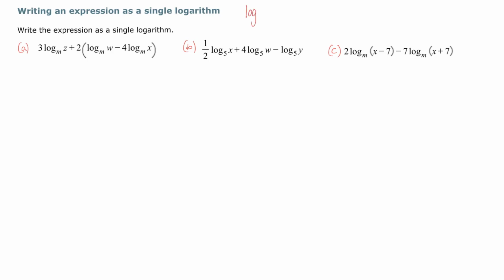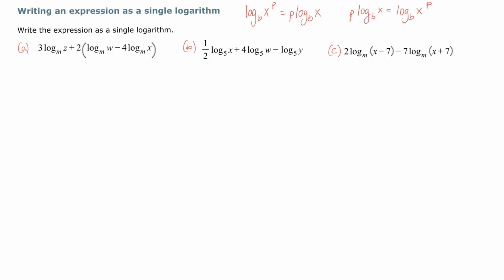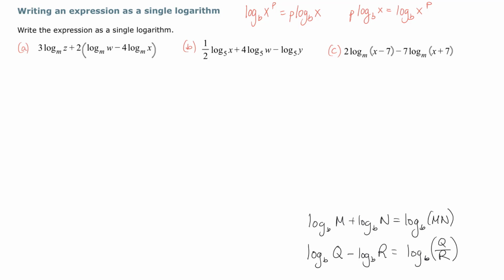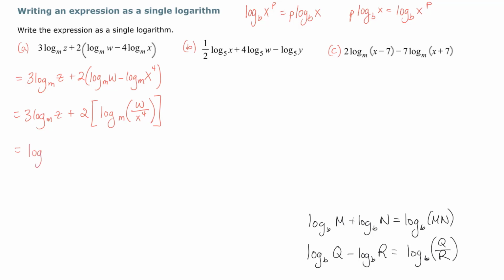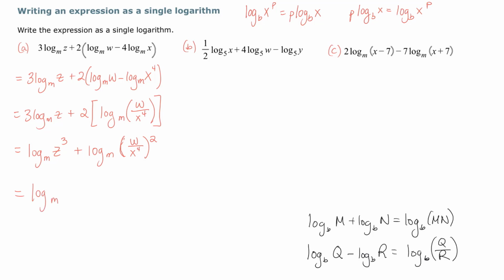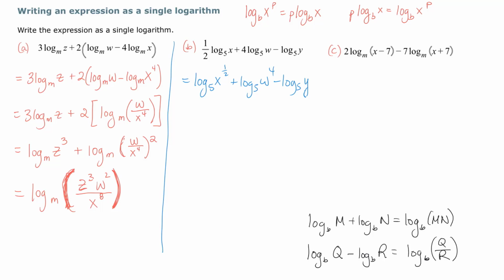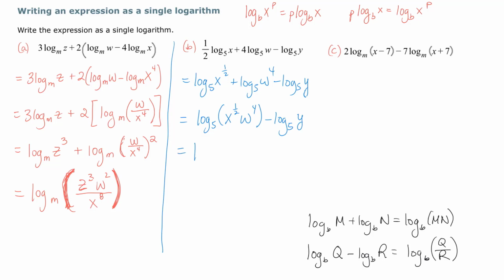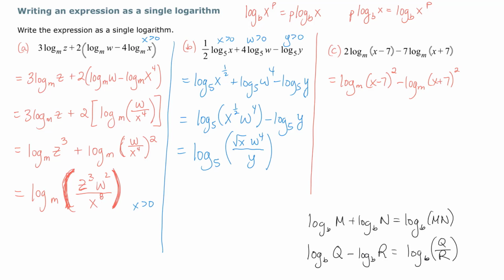Writing an Expression as a Single Logarithm